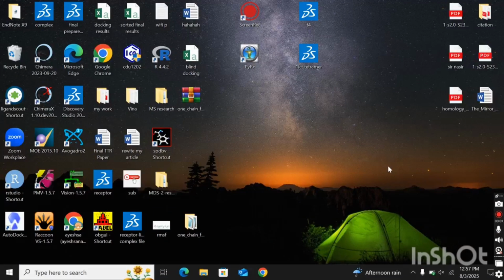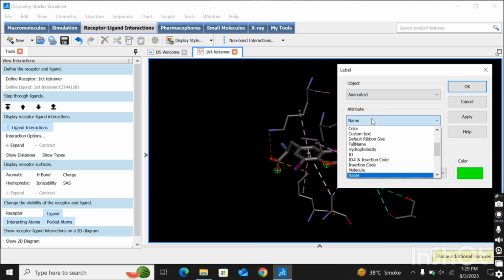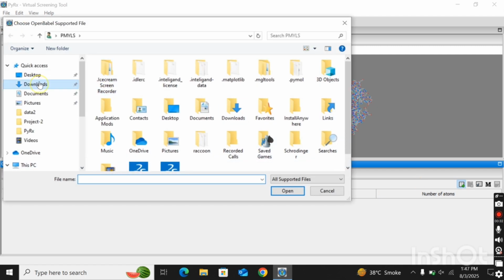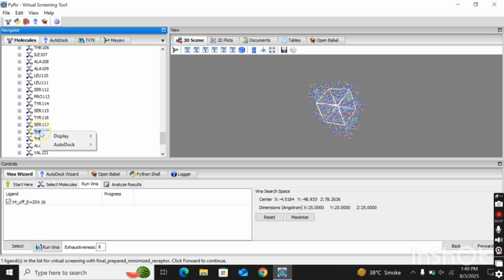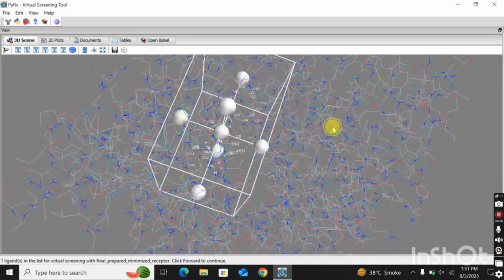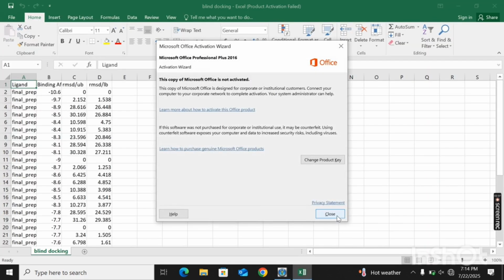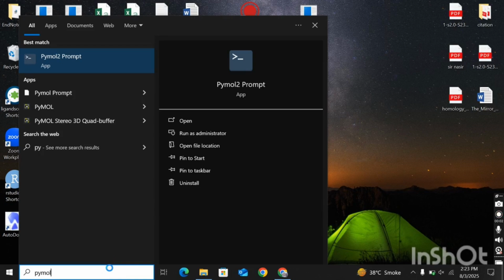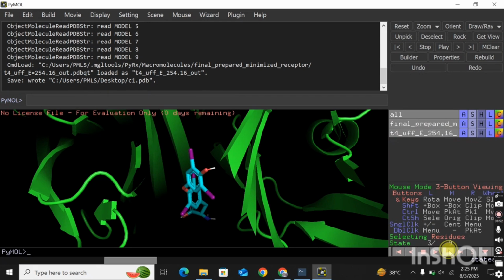Lecture 4:Targeted or site specific docking by PyRx| find binding pocket residues| interpret result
🎯 Topic: Targeted Docking — From Binding Site to Complex Generation

Step 1: Identifying the Binding Pocket Residues
To perform targeted docking, we first need to identify the active or binding site of the protein. You can do this using:

Tools like CASTp or discovery studio to predict pocket residues based on surface geometry.

Literature or PDB data: If your protein-ligand complex is known, check the original article or co-crystallized ligand in the PDB file.

Visualization tools like PyMOL or Chimera: Use these to inspect where the ligand binds or where conserved residues are located.

Once identified, note the residue numbers and chain ID for targeted docking.
Example: Binding pocket residues might be listed like this: ASP34, HIS57, SER195 in chain A.

Step 2: Performing Targeted Docking
Now that you know the binding site:

Set a grid box around the binding pocket in tools like AutoDock Vina or PyRx.

Keep the box size slightly larger than the pocket to allow some flexibility.

If you are using AutoDock Tools, define the grid center based on the binding residues or known ligand position.

Step 3: Interpreting the Docking Results
After running docking:

Check the binding affinity values (in kcal/mol). Lower values mean stronger binding.

Look at the RMSD values — a value close to 0 indicates that the pose is similar to the best pose.

Open the top docking poses in PyMOL or Discovery Studio to analyze interactions.

Look for:

Hydrogen bonds

Hydrophobic contacts

π-π stacking

Salt bridges

You can also use LigPlot+ or Discovery Studio Visualizer to generate 2D interaction maps.

Step 4: Generating the Protein-Ligand Complex
Once you select the best docking pose:

Load both the receptor PDB and ligand (from docking output) in PyMOL.

Save as a single complex using the “Save Molecule As” option.

You can now use this complex for further analysis or simulations.

Now you have your protein-ligand complex file!

"In this video, we explored how to identify binding pocket residues, perform targeted docking, interpret docking scores and interactions, and generate the final protein-ligand complex. These steps are essential in structure-based drug discovery and help you understand how molecules interact at the atomic level.